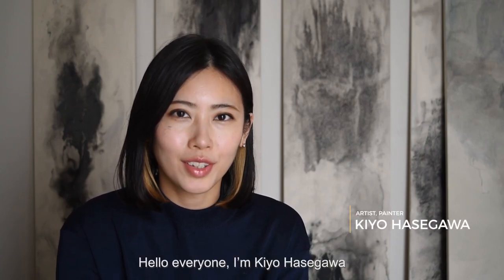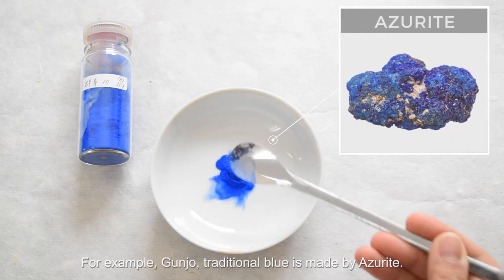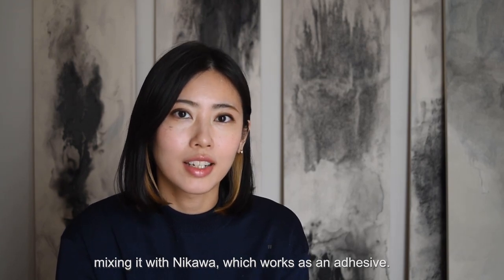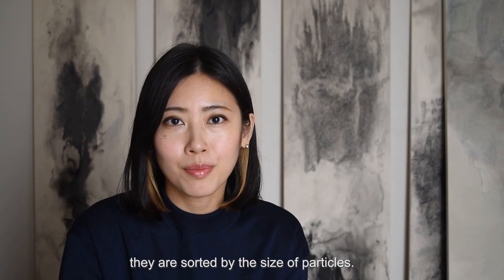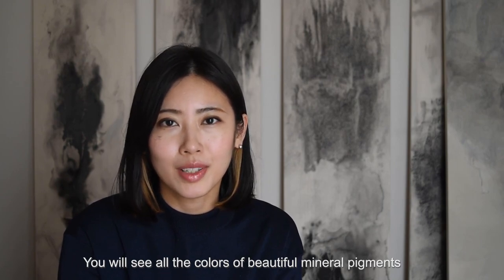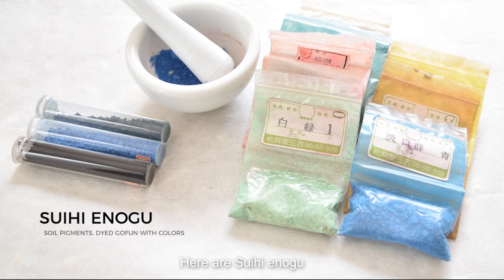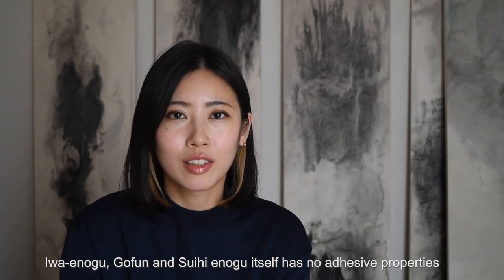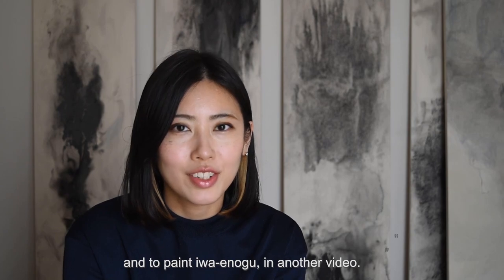Nihonga paints and Mineral pigments | 日本画の顔料について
Japanese painter Kiyo Hasegawa talks about the main paints in Nihonga (日本画), Japanese style paintings, which are Iwa-enogu (岩絵具), Suihi-enogu (水干絵具), and Gofun (胡粉).